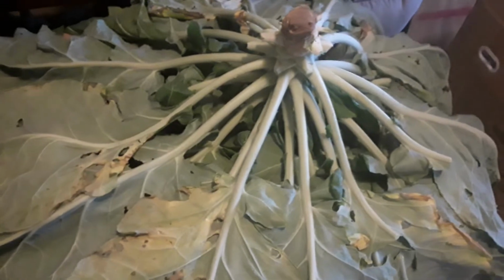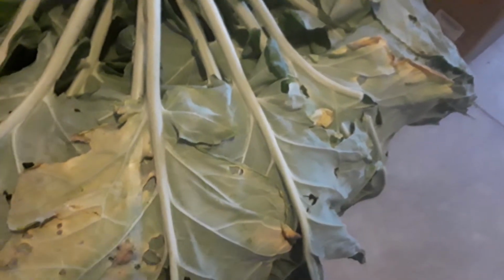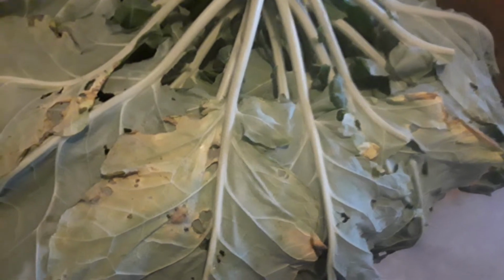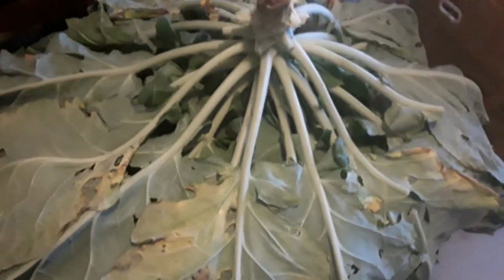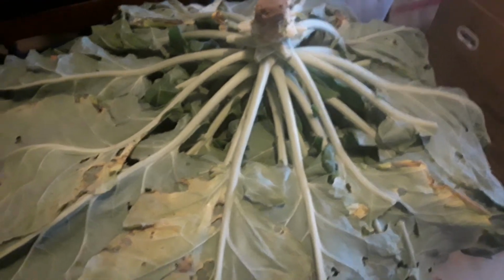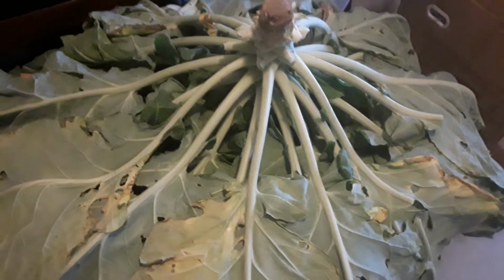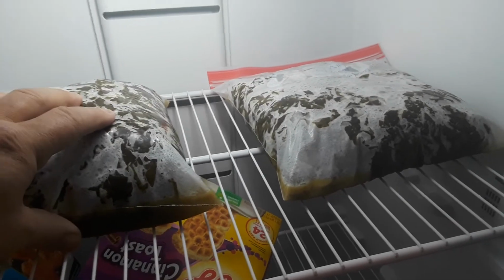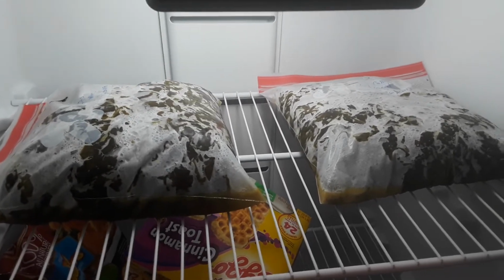Collards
I cooked over 4 gallons of collards for Thanksgiving and I'll have plenty for later. Yummy!

Thanksgiving 2019